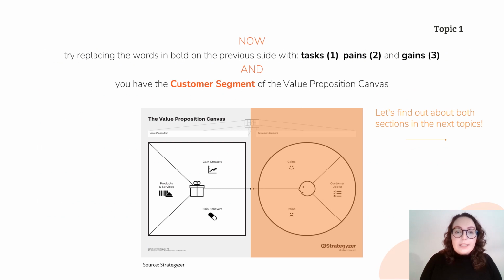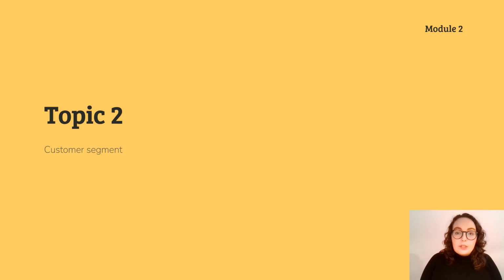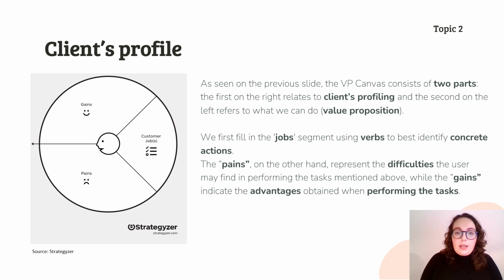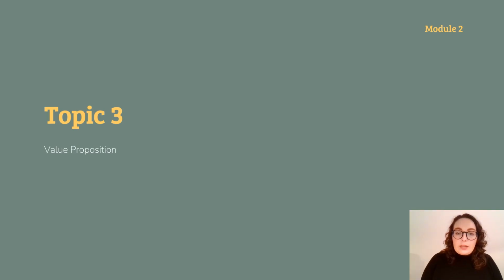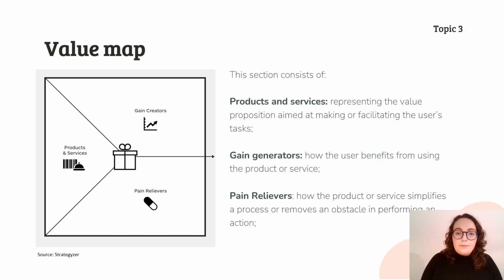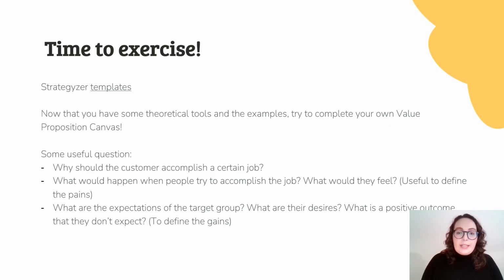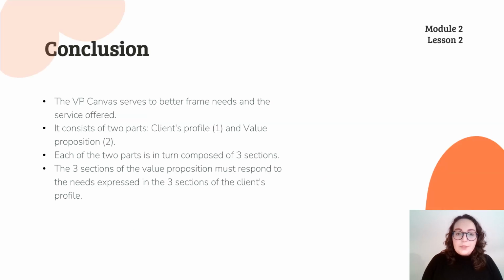M2 Lesson 2 - How to create a Value Proposition Canvas